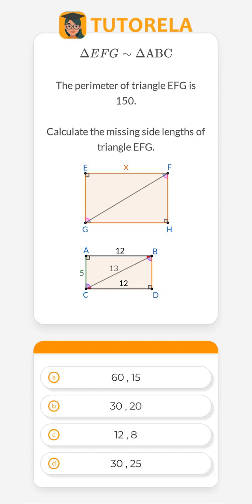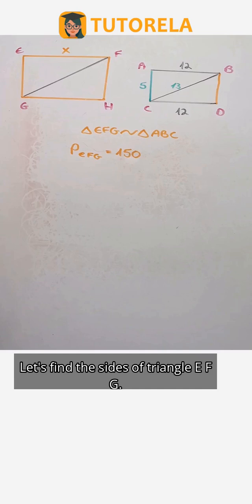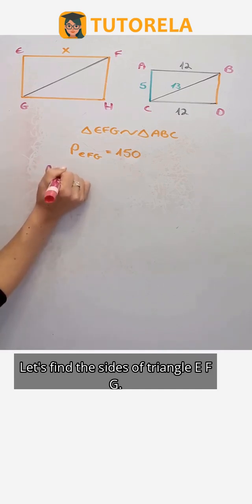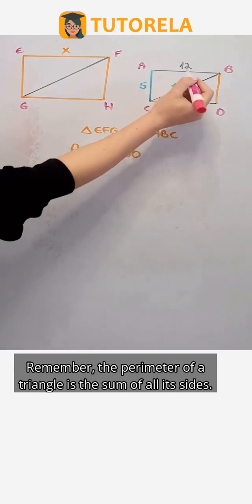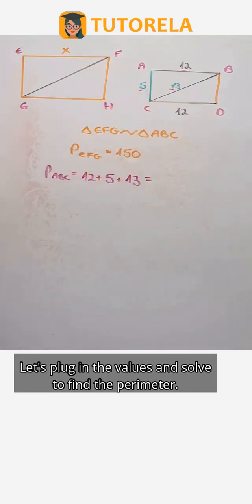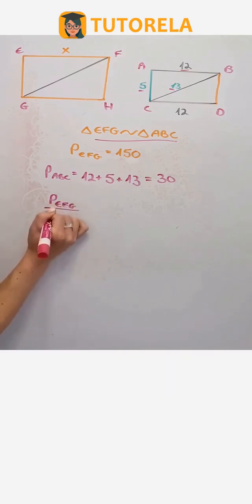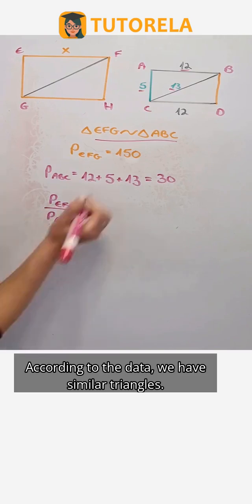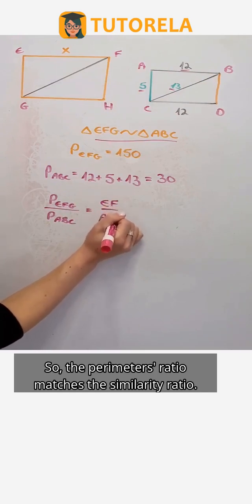Calculate Missing Sides in Similar Triangles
In this educational video, we tackle a geometry problem involving similar triangles, where you will learn how to calculate the missing side lengths of triangle EFG given its perimeter.

- Explore the properties of similar triangles.
- Learn how to set up proportions using similarity ratios.
- Discover the step-by-step method for finding unknown side lengths.
- Understand why calculating perimeters is essential in geometry.

By illustrating these concepts, this lesson shows the importance of geometric understanding in various fields such as architecture, engineering, and even art. Engage with the content to enhance your problem-solving skills!

Find us on your favorite app store: [Apple] | [Google]